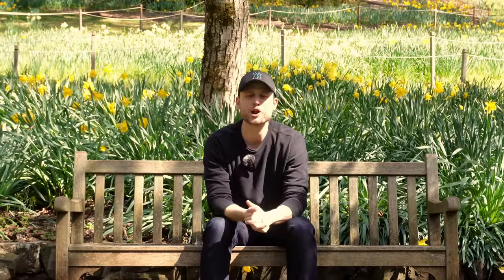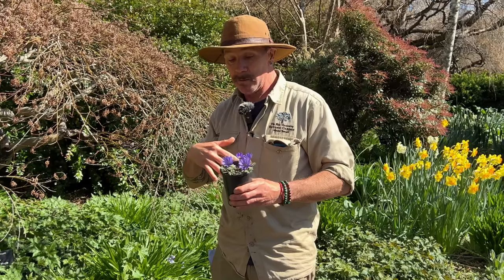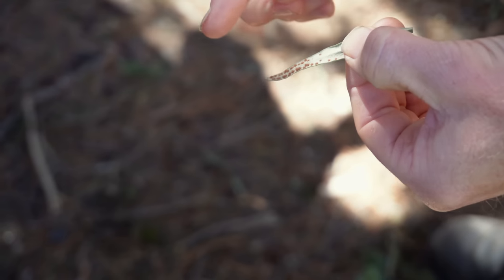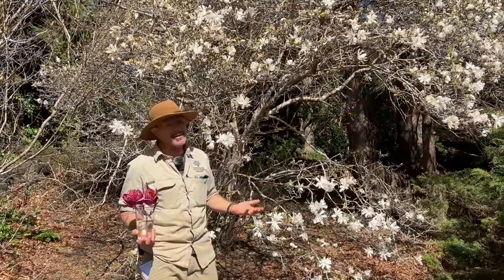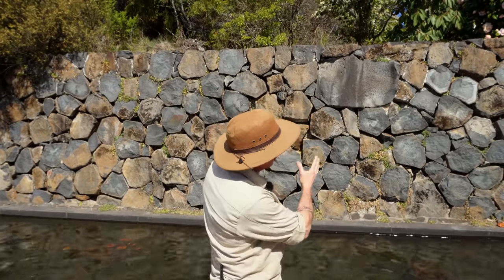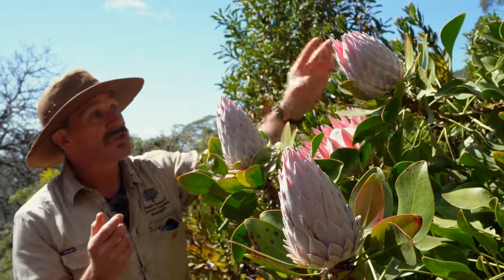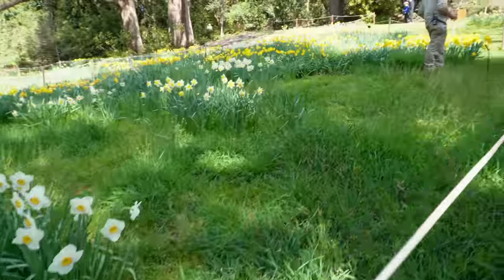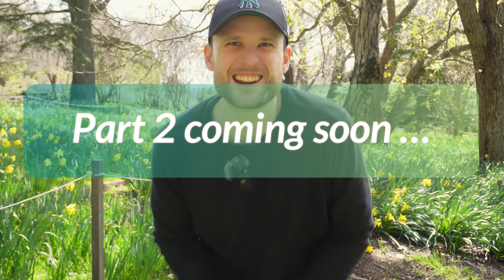Blue Mountains Botanic Garden Mount Tomah - Part 1: Spring Flower Walk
About Blue Mountains Botanic Garden Mount Tomah:
• Australia’s highest cool-climate botanic garden within the Blue Mountains World Heritage
Area.
• It is Australia’s highest botanic garden with over 5,200 species of diverse and beautiful cool
climate plants.
• Originally a cut flower farm, this Garden is renowned for its bulb displays. The annual
Daffodil display features over 50,000 bulbs this year making it the largest display ever
created at the Garden.
• Find out more: BotanicGardens.org.au

• Botanic Gardens of Sydney encompasses three world-leading botanic gardens,
Australia’s premier botanical research institute, and Sydney’s leading outdoor
activation precinct.
• As Australia’s oldest scientific institution, we are custodians of more than $1.2 billion
in state significant cultural, heritage and botanical collections.
• The Gardens are a leading entity within the tourism sector with a focus on engaging
international, national and regional visitors.

Mat Murray is a Horticulturalist at the Botanic Gardens of Sydney, based in the Blue
Mountains Botanic Garden Mount Tomah where he cares for the cool climate flora situated in
the display Garden Areas. He has a specialized interest in the spring bulbs including tulips,
daffodils, and other fabulous blooms currently in flower at the Garden.